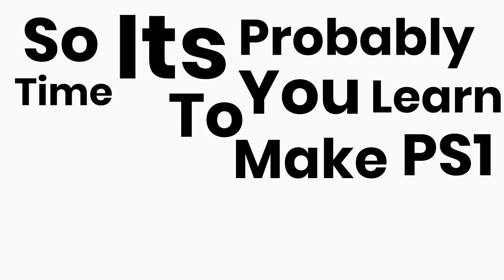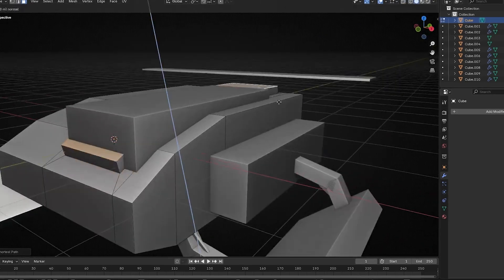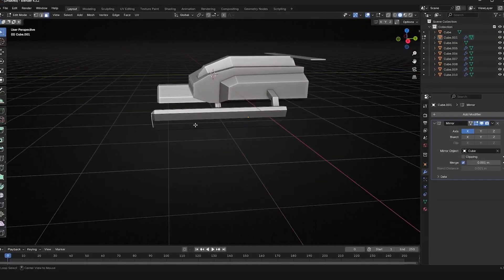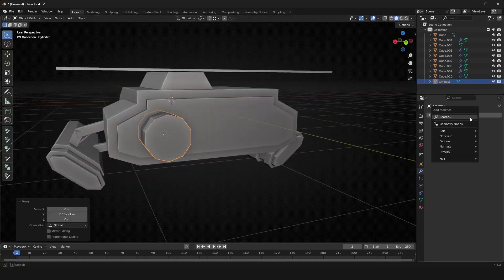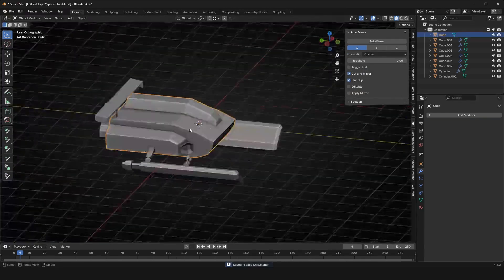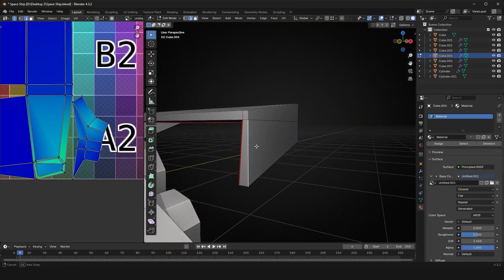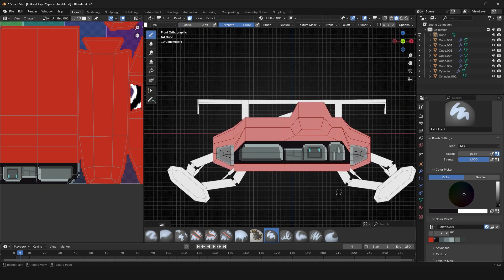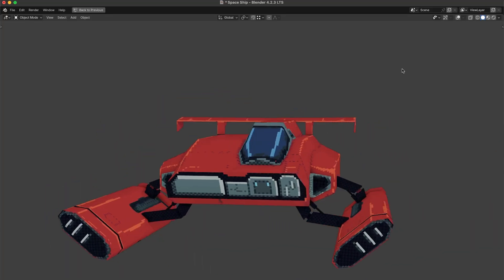How to make ps1 art in blender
In this video I will walk you through a guick guide on how to make ps1 assets inside of blender in less than 6 minutes.